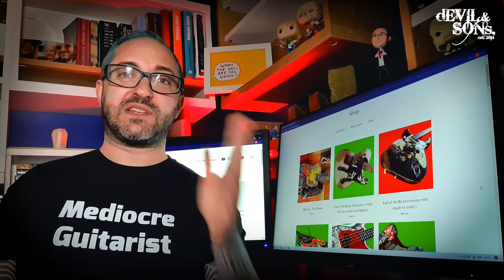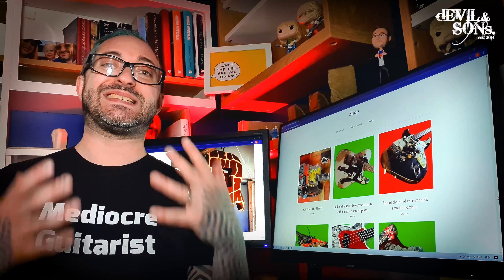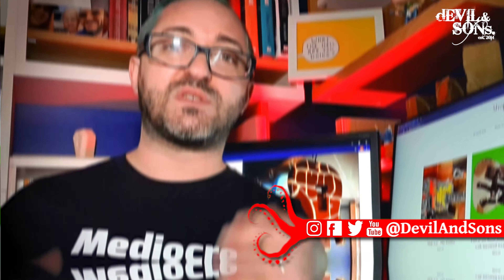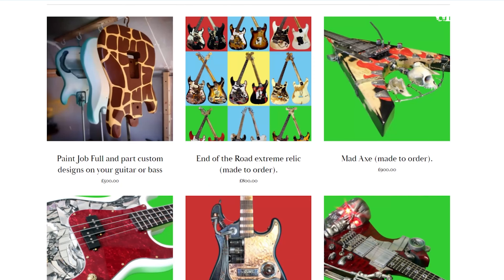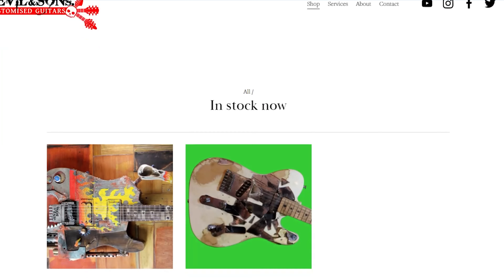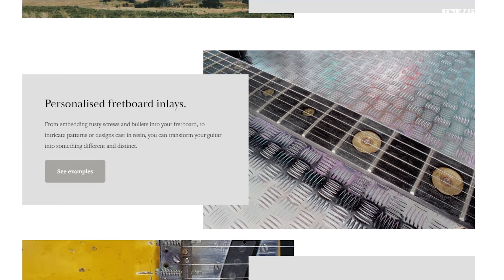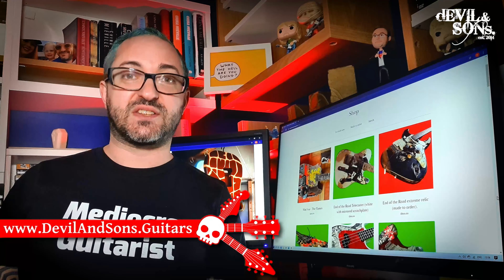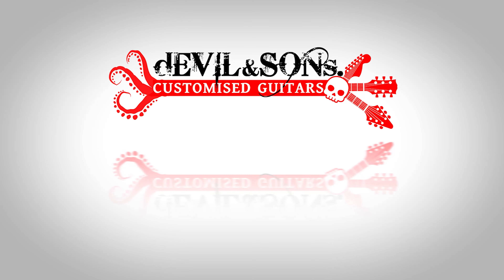BRAND NEW online guitar shop, plus 15% off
Tip a Tea and support me In the last Devil & Sons YouTube vlog for a while Daniel launches the brand new website plus offers 15% off with the code 15OFF - for all guitars in stock or made to order until the end of January 2021.